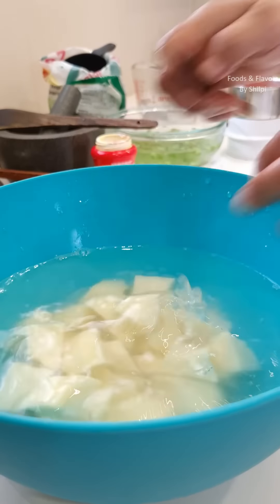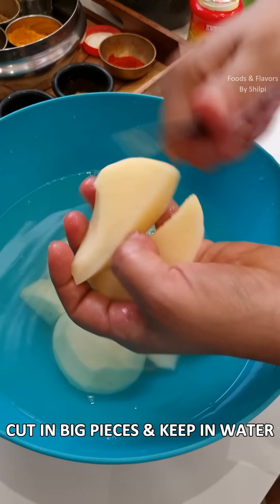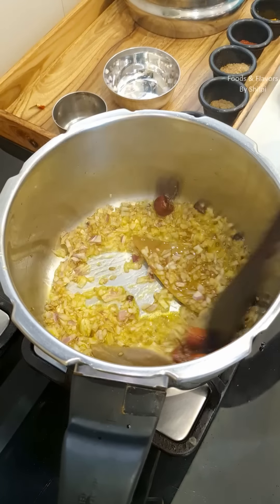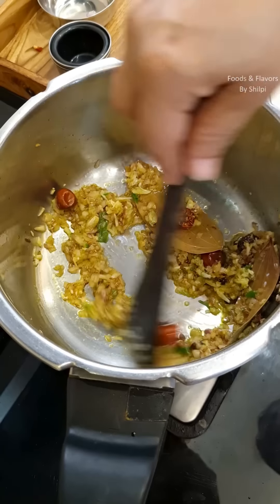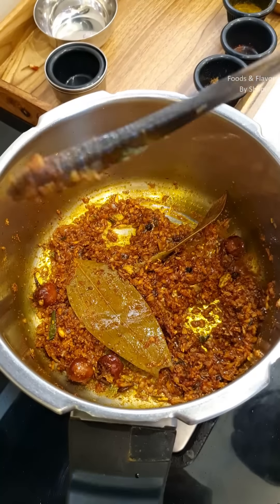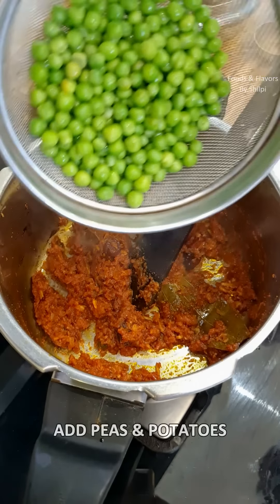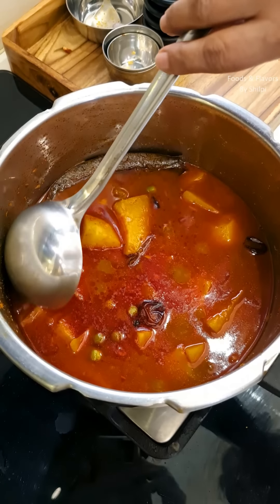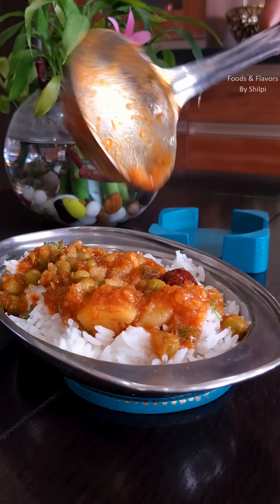आंटी जी से सीखी नयी आलू मटर की सब्जी Aloo Matar ki sabji in pressure cooker - New easy sabji recipe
Aloo Matar ki sabji in pressure cooker - New & easy aloo matar ki sabji recipe आंटी जी से सीखी ये नयी आलू मटर की सब्जी